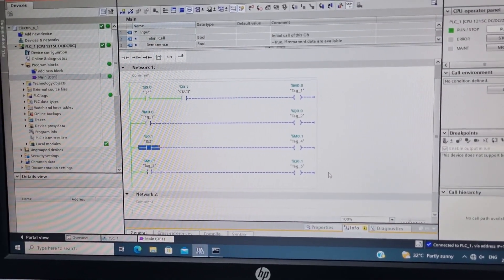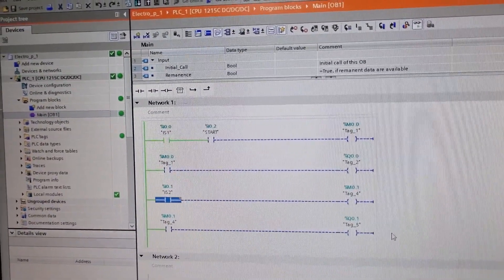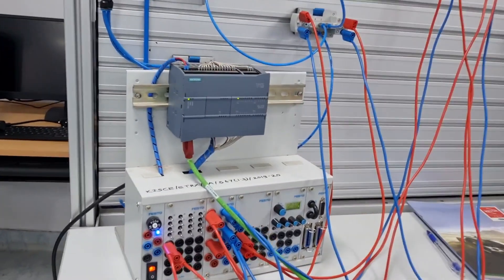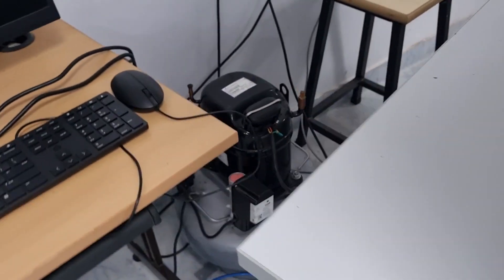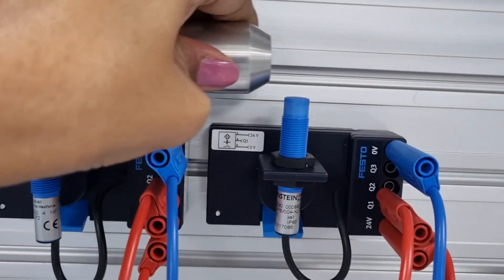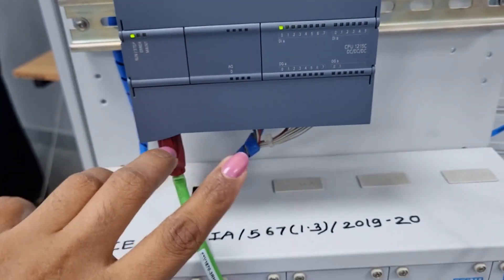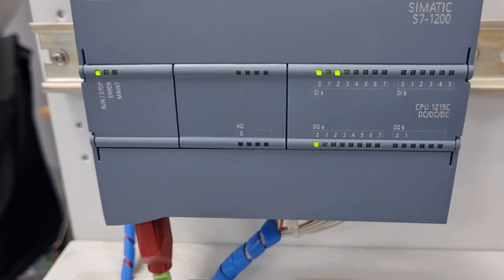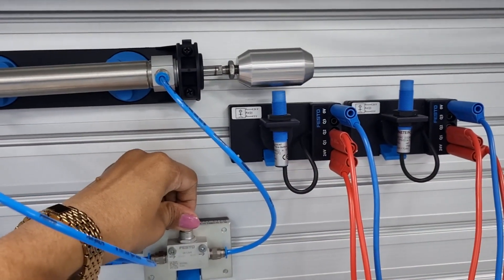PLC controlled Electro-Pneumatic system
This video explains the control of Double acting cylinder using SIMATIC S7-1200 PLC and Double solenoid Directional Control Valve.